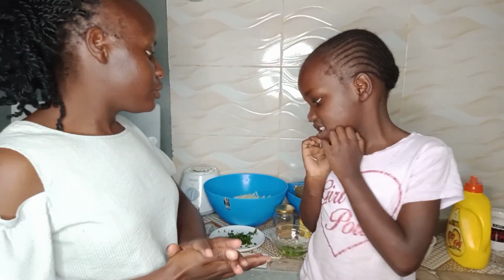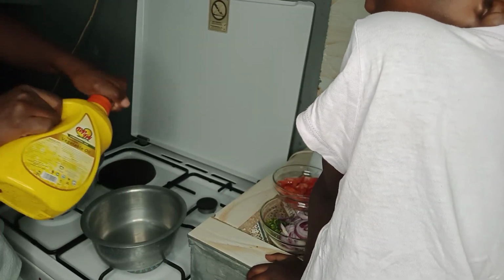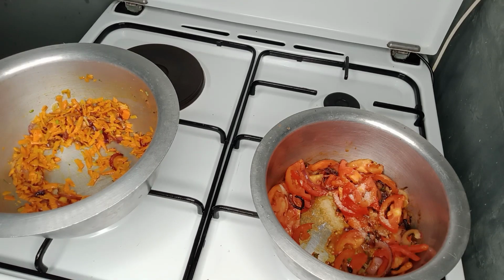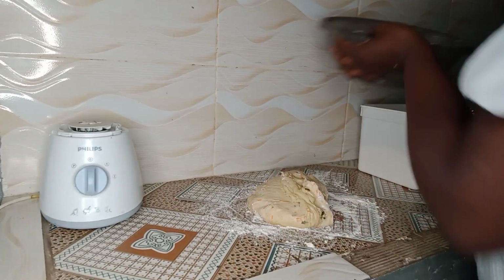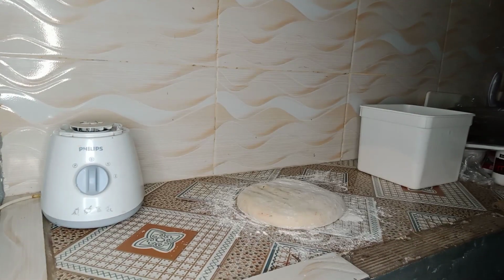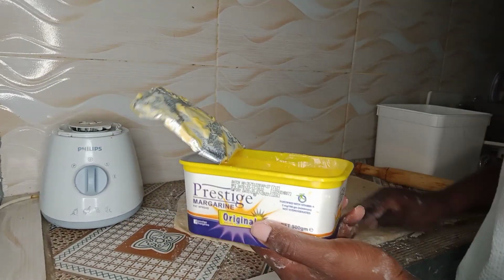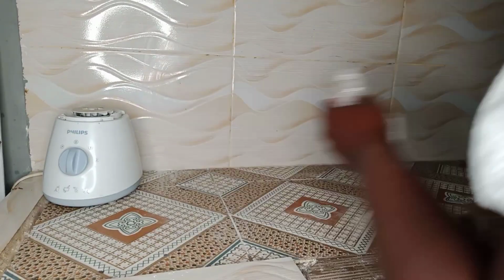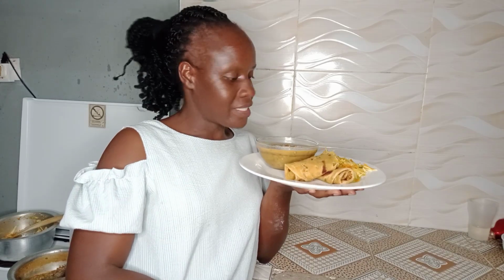Prepare dinner with me (chapati, green grams and cabbage)